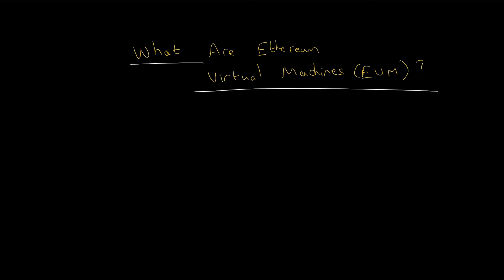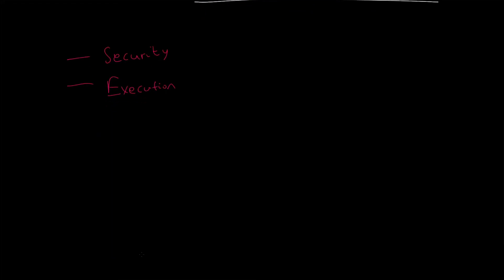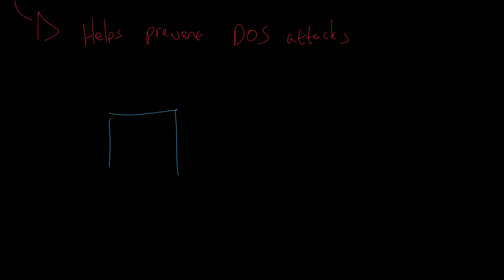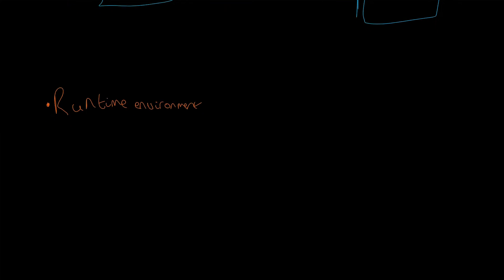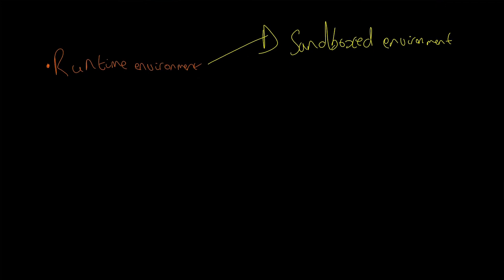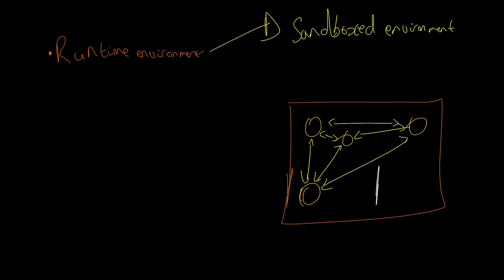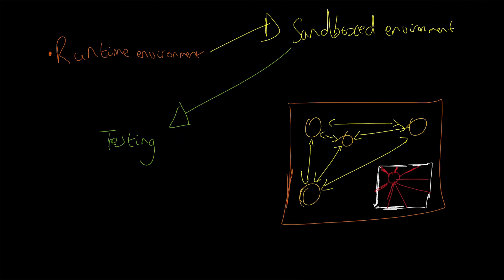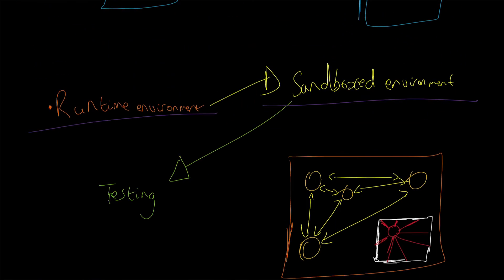What Are Ethereum Virtual Machines EVM? [Create Ethereum & Blockchain Applications Using Solidity]